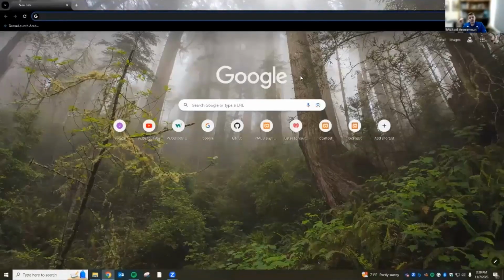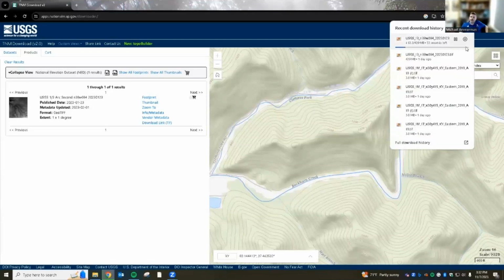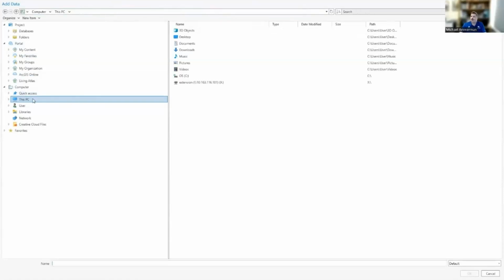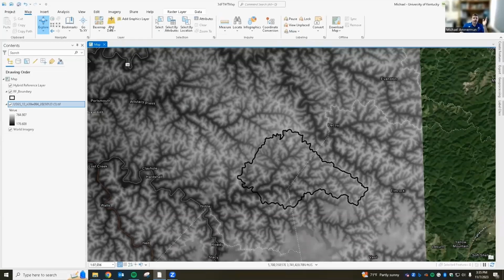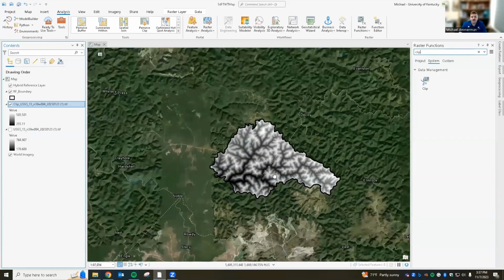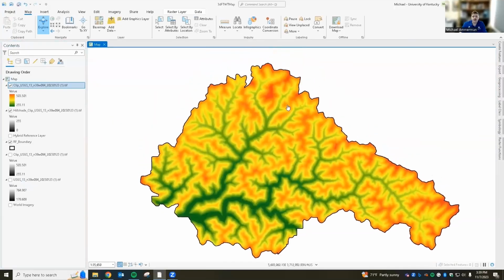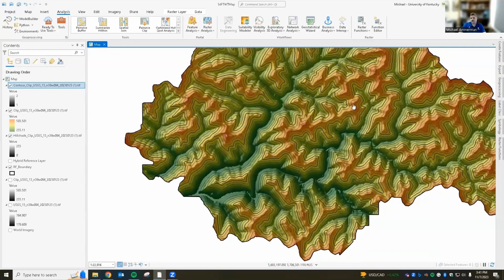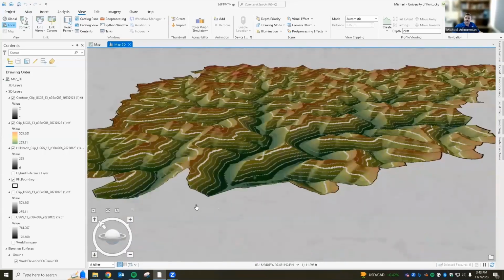GIS and Mapping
Michael Ammerman continues his Mapping series with another GIS tutorial.